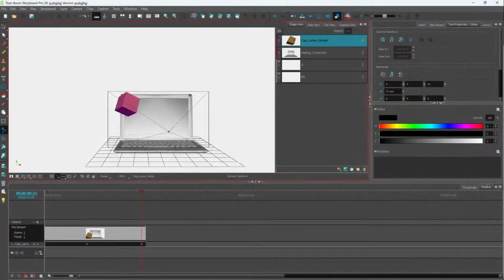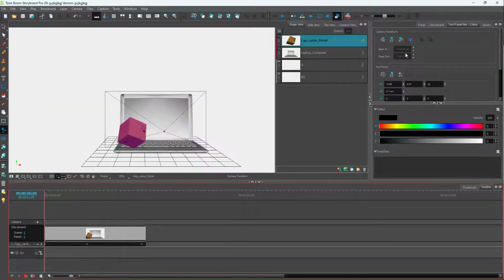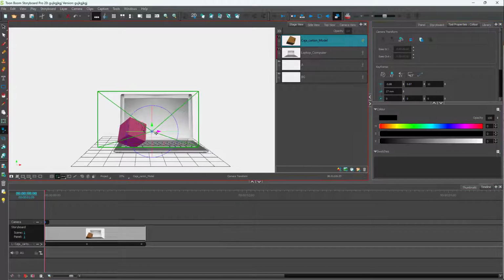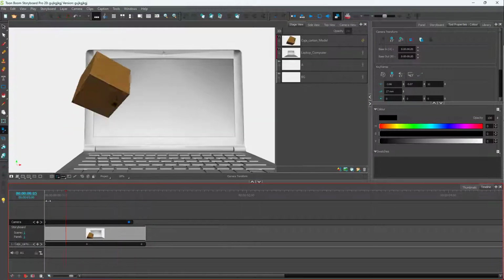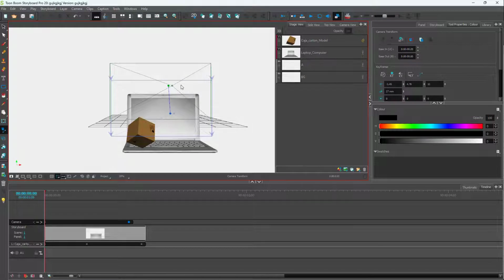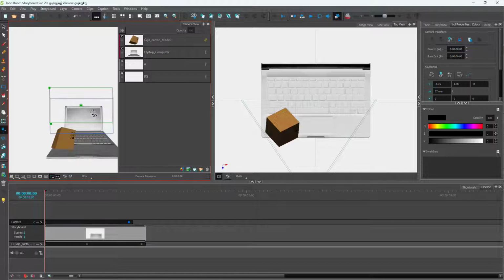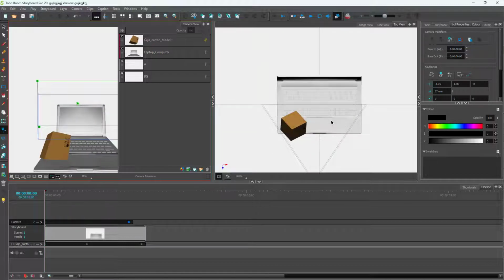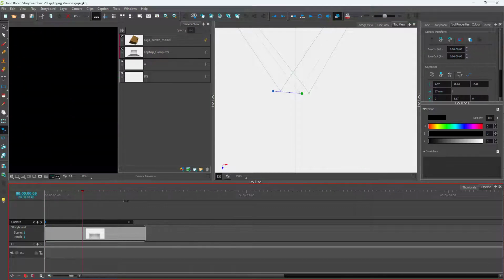Toon Boom Storyboard Pro Tutorial - Lesson 89 - Camera Movement in 3D Space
In this tutorial, we will be discussing about Camera Movement in 3D Space in Toon Boom Storyboard Pro.